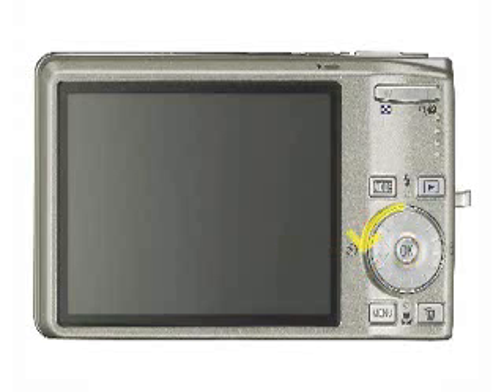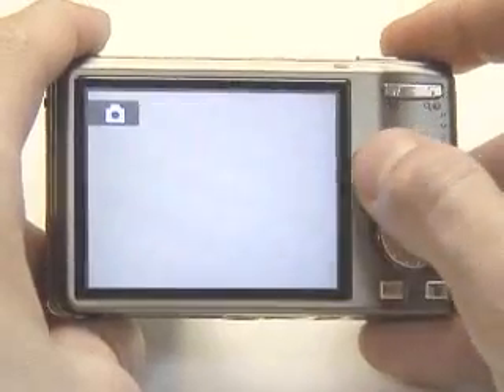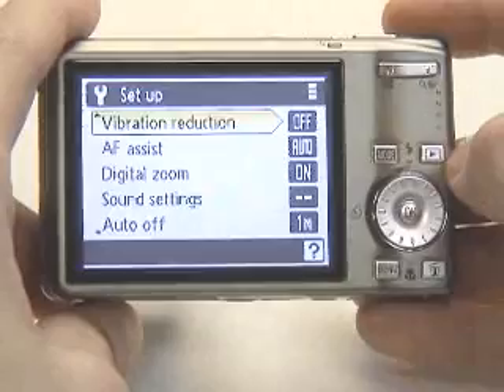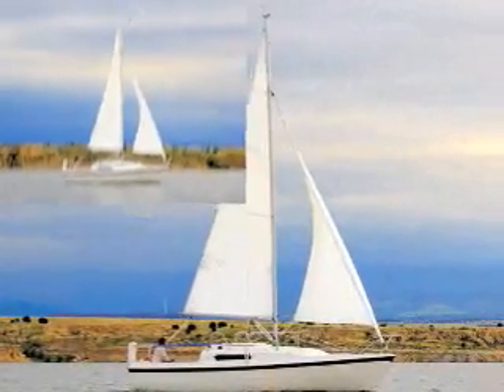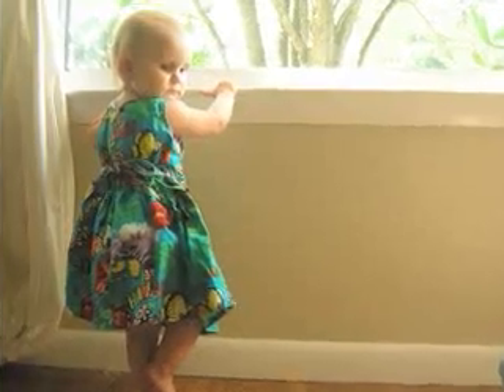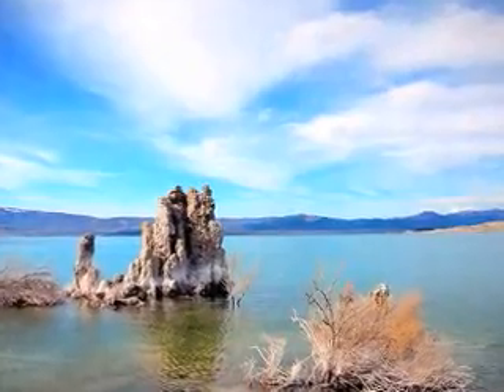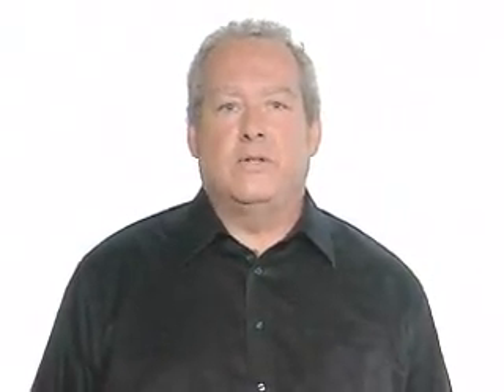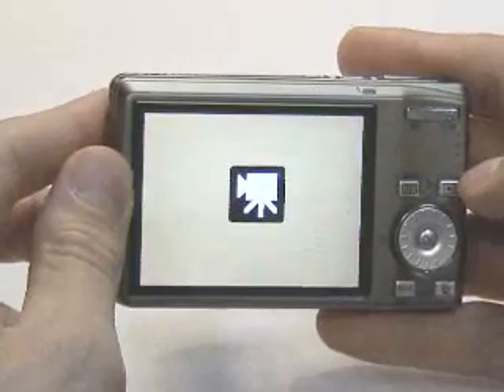S7002 for product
S7000 short description